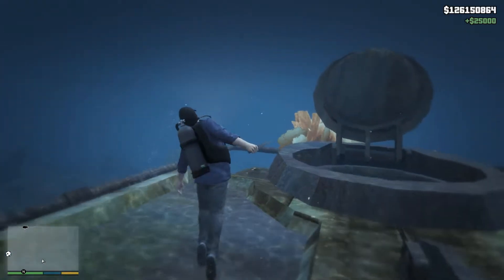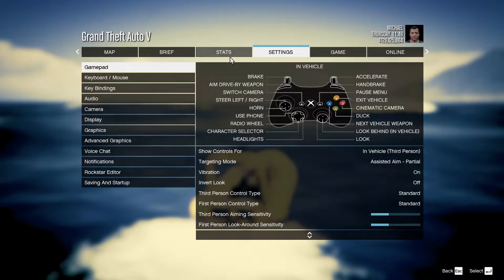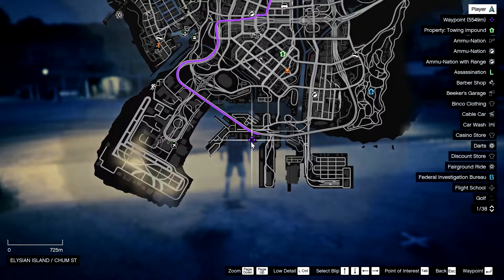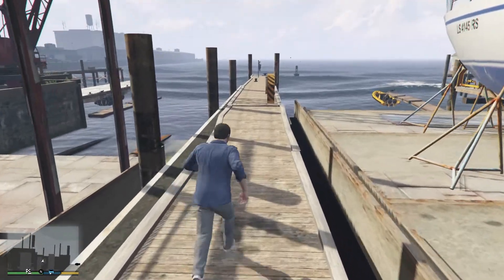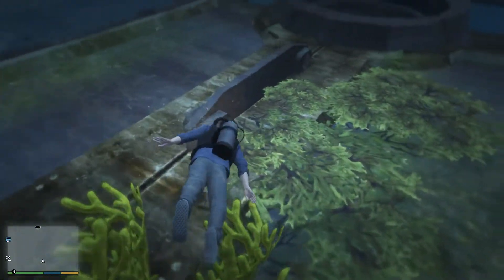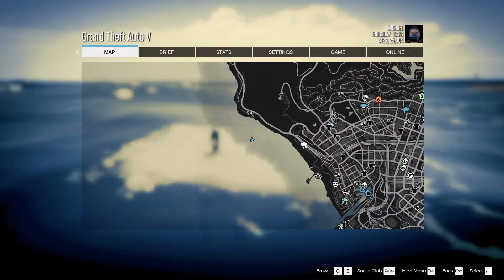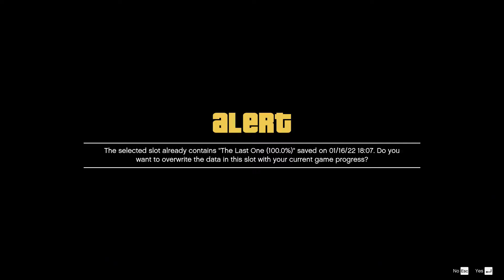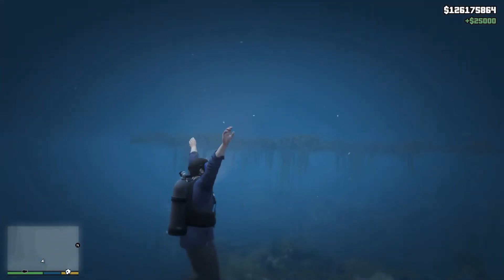GTA V Storymode Dive For 25K Pacific Bluffs Briefcase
Under 3 minute video on how repeatedly you can get $ 25.000 on any GTA V Story mode character (Franklin, Trevor, Michael) by diving for a briefcase in Pacific Bluffs.